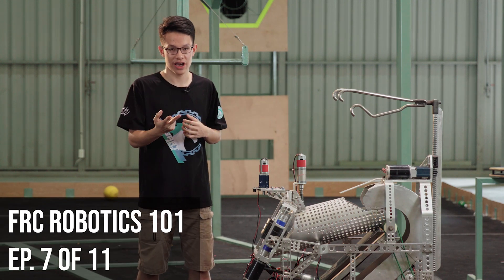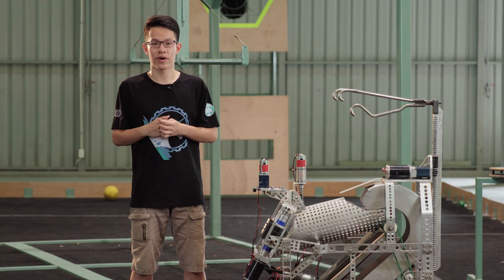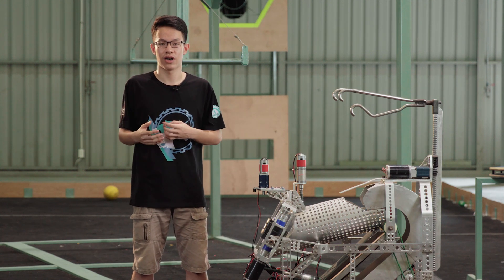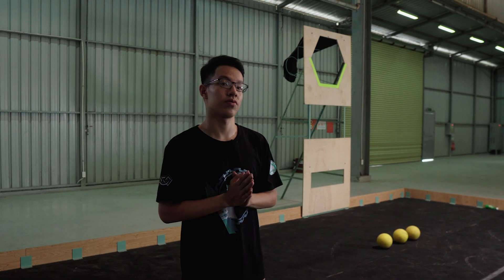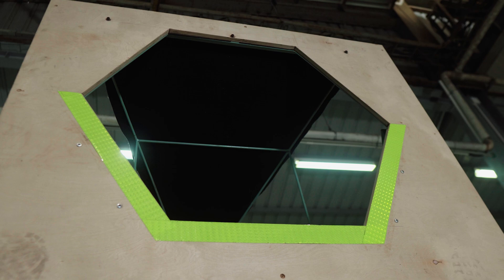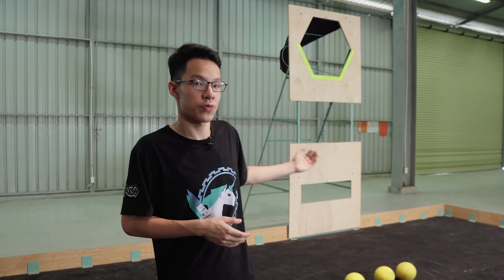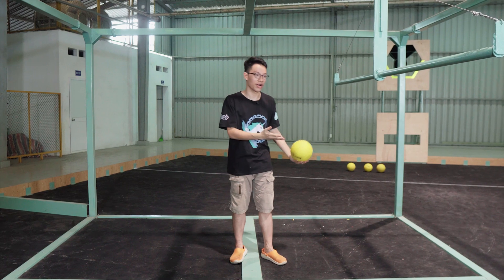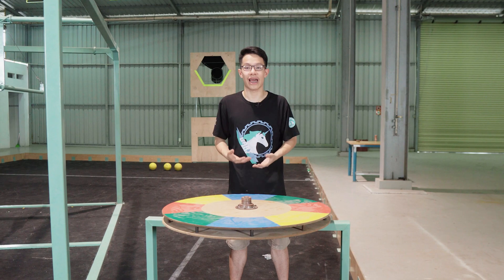FRC Robotics 101's Episode 7: Prototyping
Created by members of the GreenAms 6520 Robotics Team, this series is meant to explore the process of creating a competitive robot, based on our experiences in the FRC.

In this episode, we will move to the field to examine a vital process of building a competitive robot: prototyping. You will be introduced to the necessary steps to create a prototype that can be used in testing, along with demonstrations with one of GART's robots.

Phone:
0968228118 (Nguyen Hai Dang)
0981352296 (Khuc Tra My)